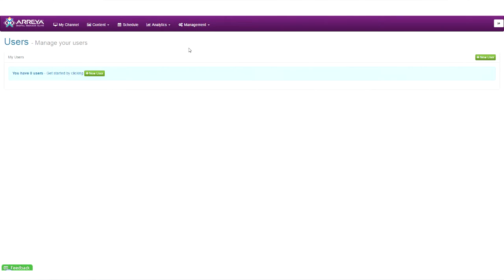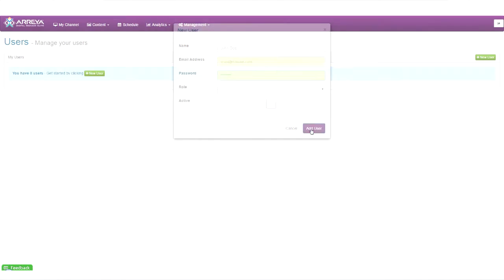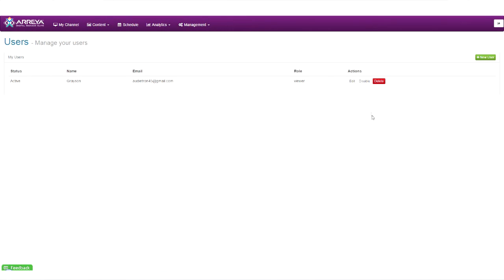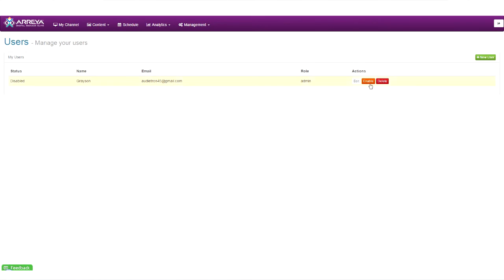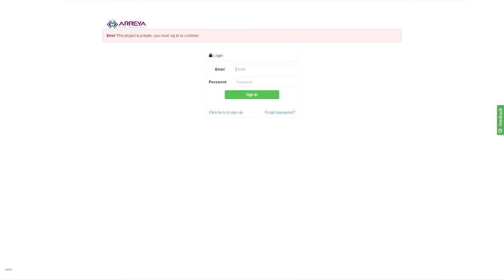Setting up private channel and users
View the steps from the video below:

1.
2. Click [Management] at the top of the screen
3. Select Channels from the drop-down choices
4. For the desired channel, click the toggle switch in the Private column to toggle between a Private and Public channel
5. Click [Management] then [Users]
6. Click the [+ New User] button to add a user
7. Fill in the Name, Email, and Password
8. Choose the desired role for the new user.  Remember:
8.a. Admin has access to everything on the account including billing
8.b. Manager has access to everything except billing
8.c. Viewer cannot access the manager at all
9. Be sure to Check the active checkbox
10. Click the [+ Add User] button
11. The new user should now appear in the list
12. Notice under the actions column, the user can be disabled, preventing them from being able to log in at any time
13. If the user is enabled, the provided email and password will be able to log into your Arreya account

Arreya is a revolutionary cloud-based digital signage software service.  Completely customizable and user-friendly, Arreya can be viewed on unlimited screens anywhere in the world, including tablets and phones. Arreya allows you to easily create, edit and manage dynamic interactive content through your secure online subscription.